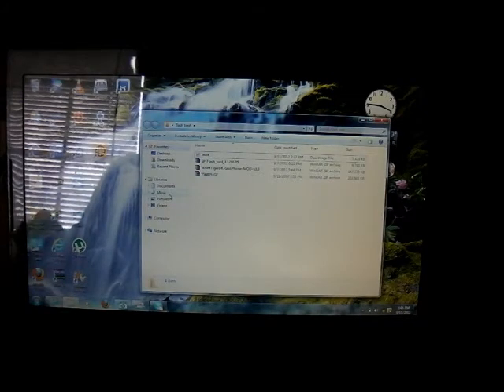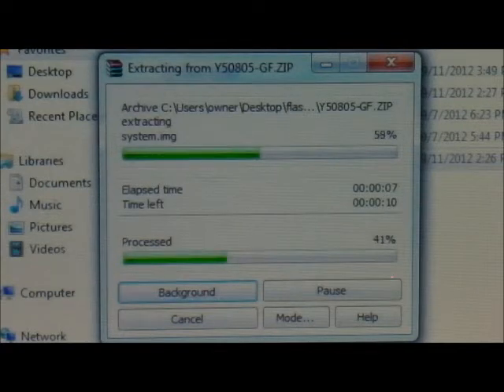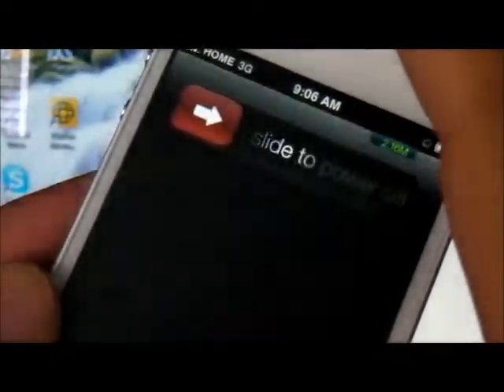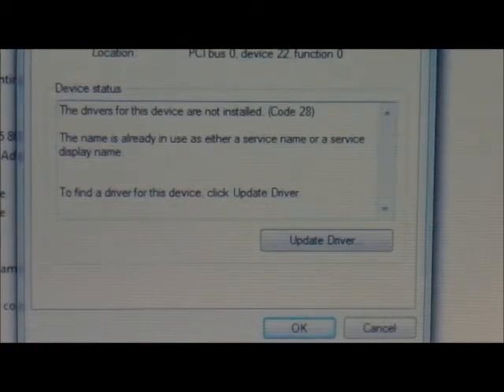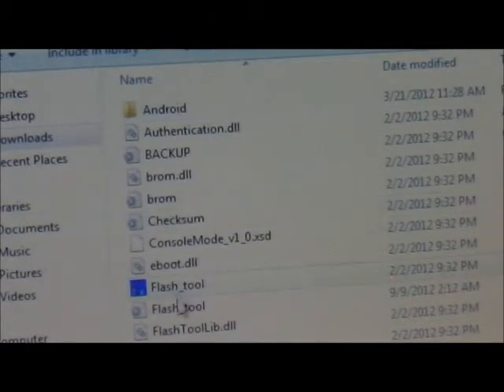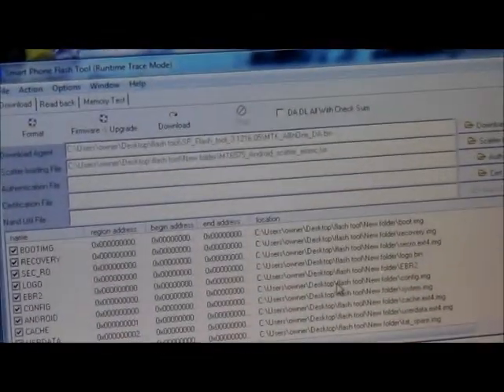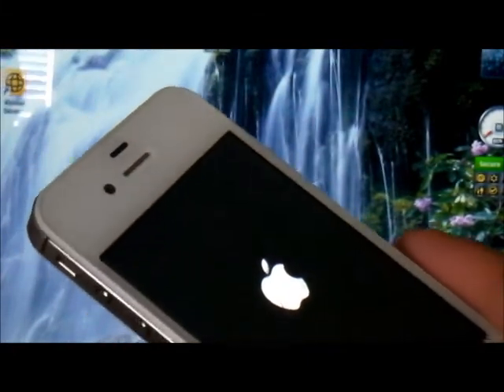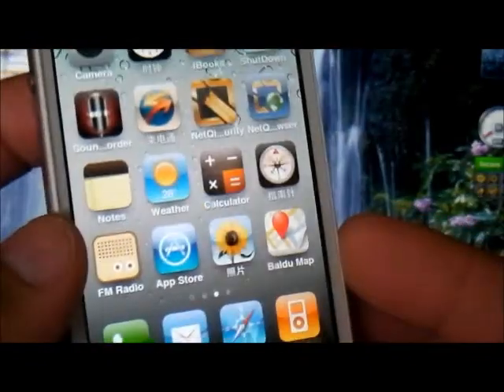How to flash android 4.0.3 on the Goophone Y5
Another video coming soon on how to install WhiteTigerDK modded rom 3.0, but in the mean time you can use this one